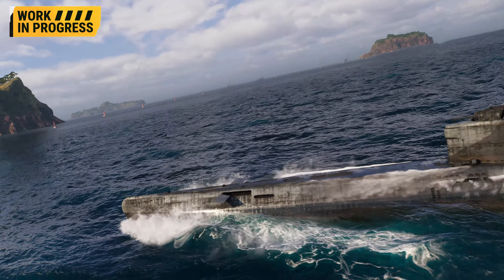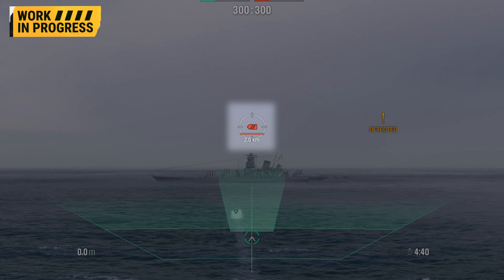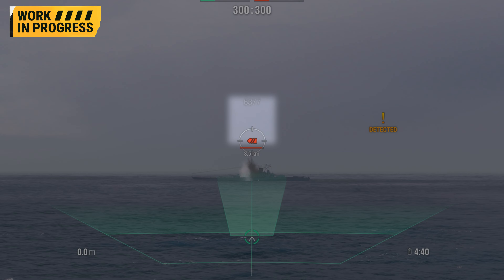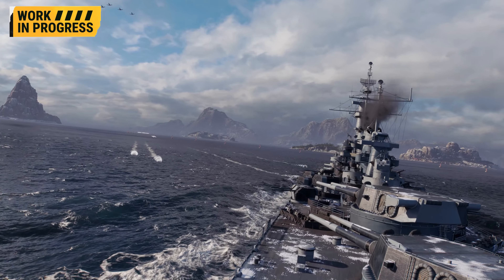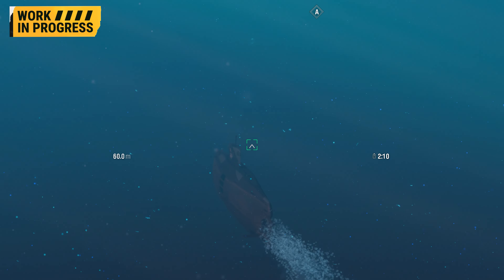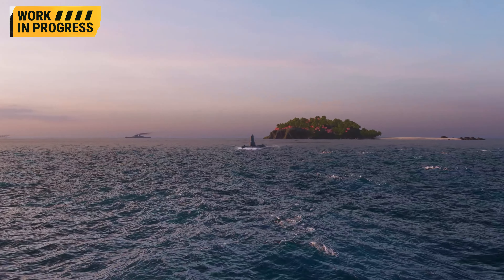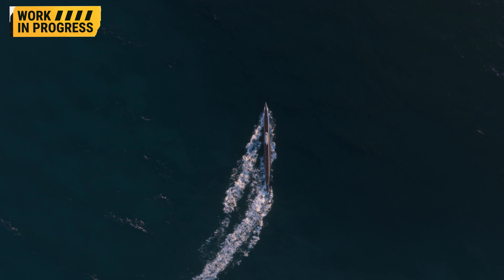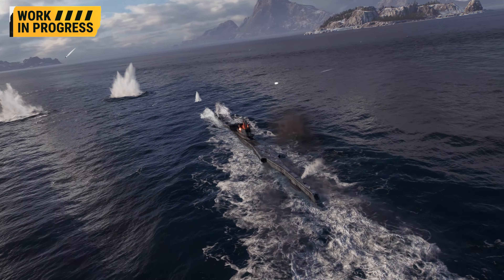Work in Progress | 13.2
Brand new batch of changes and updates is coming in Update 13.2.
Take a sneak peek at what it will bring in our new video!